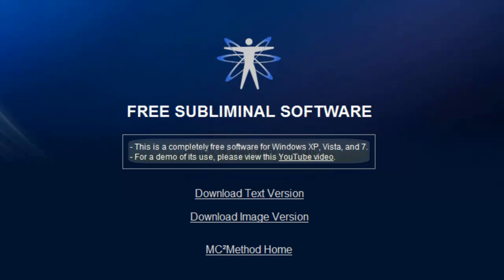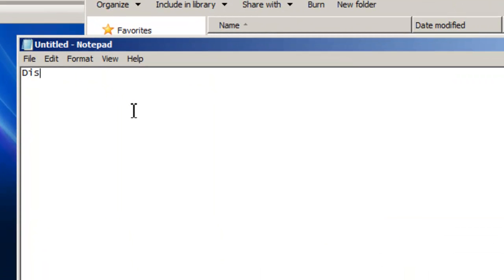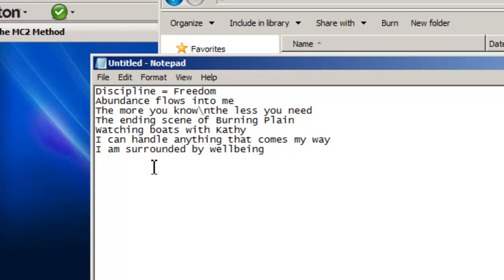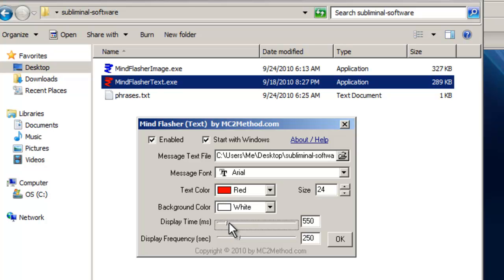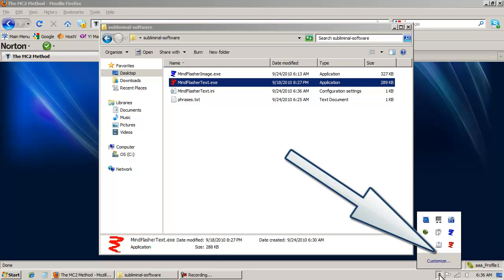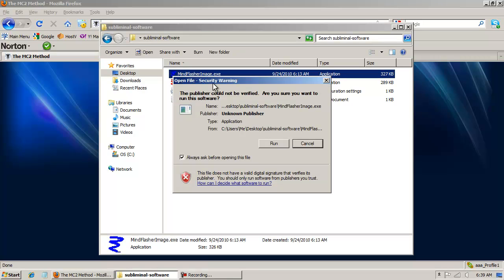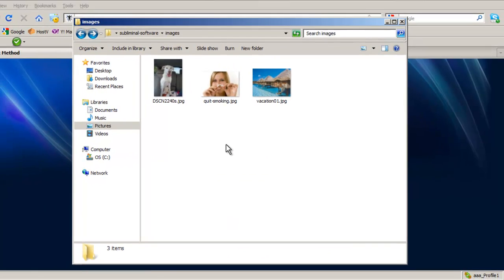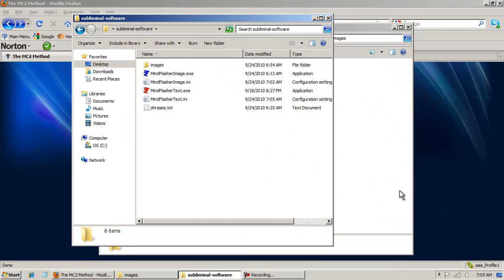Subliminal Software (Free)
This free subliminal software can be used to display affirmations, photos, reminders, and more on your computer screen. Great for self development and other applications.